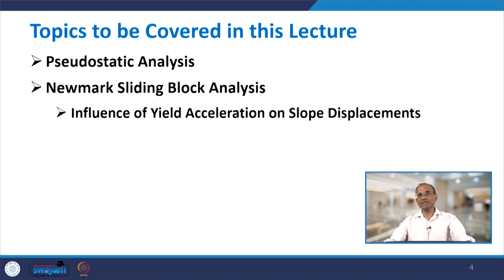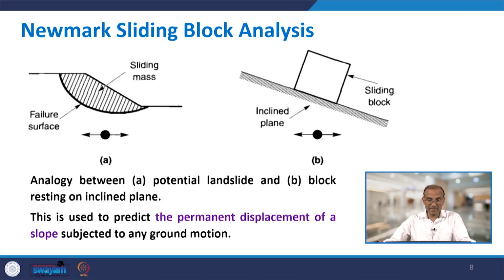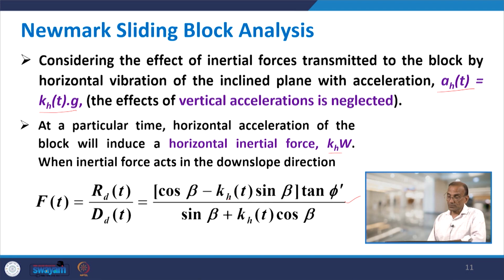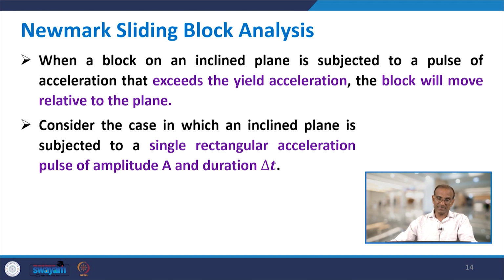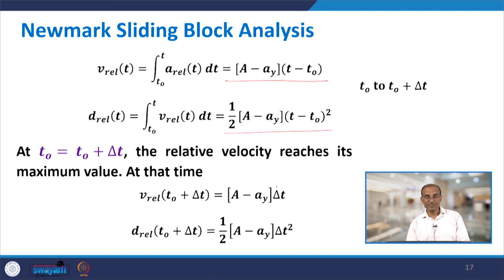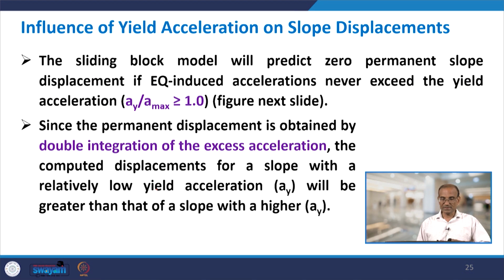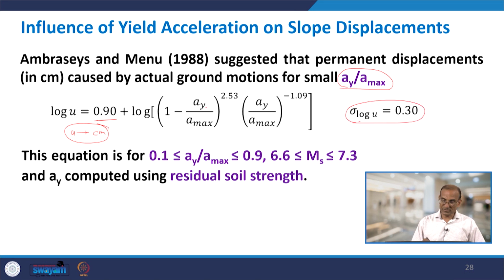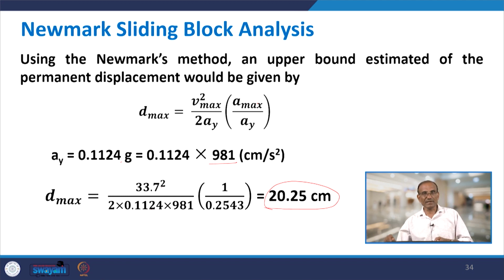Lecture 43 - Slope Stability Analysis (Conti.)